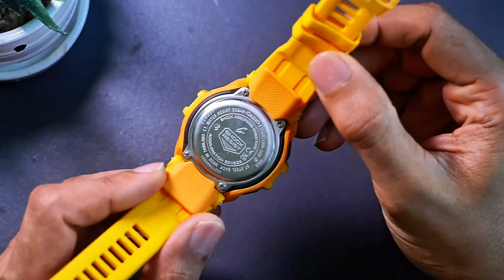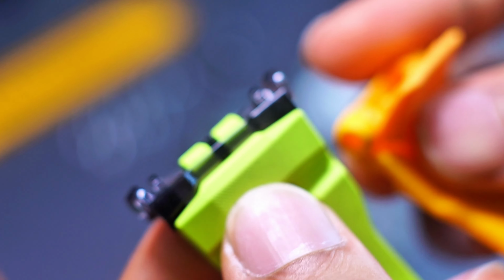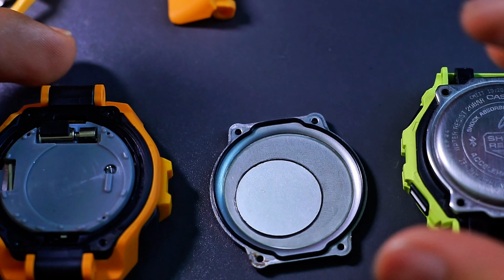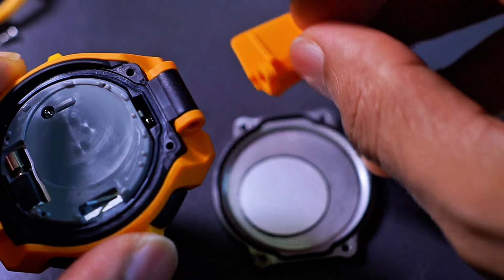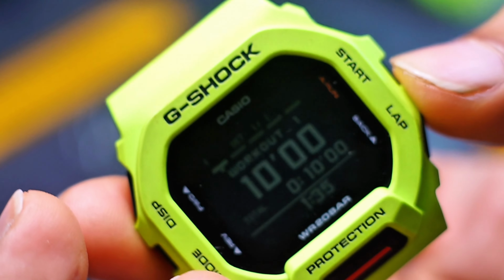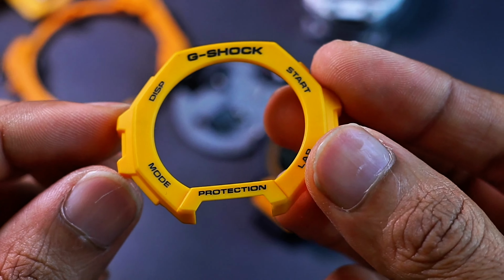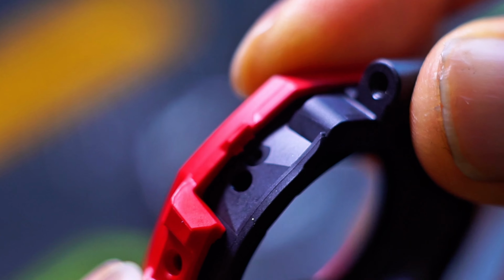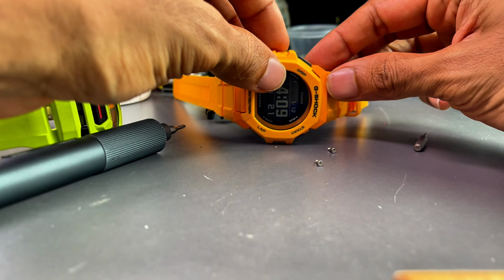GBD300 vs GBD200 G-Shock watch | Parts Comparisons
Let have at the outer hardware of the GBD-300 series GSquad G-Shock watch, this one shares the exact same module/movement/engine as in GBD-200 which I already disassembled before.

special link below to sign up:

In this video, lets have a look at what else that is similar or at least interchangeable between them, for future reference of course.

Also, while at it lets try swapping some parts and see if it fits with my particular Yellow-Orange version. Spoiler, thats a no for me.